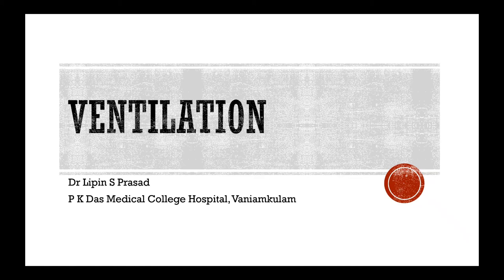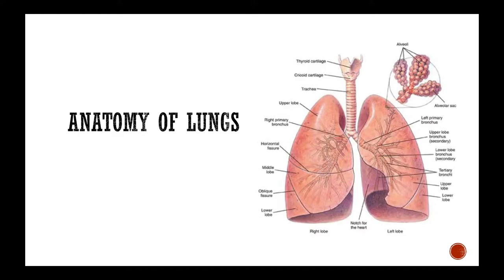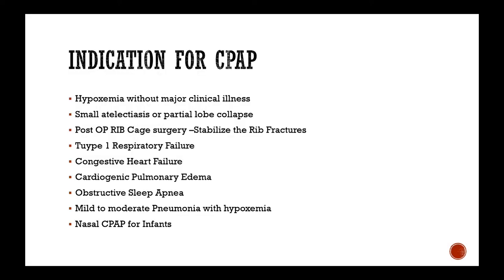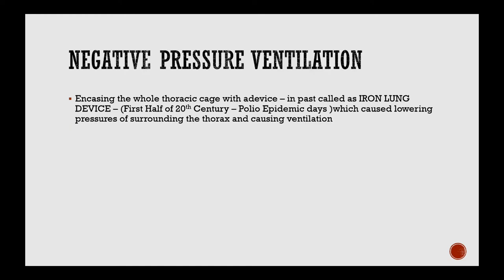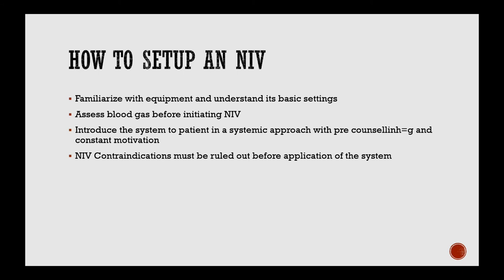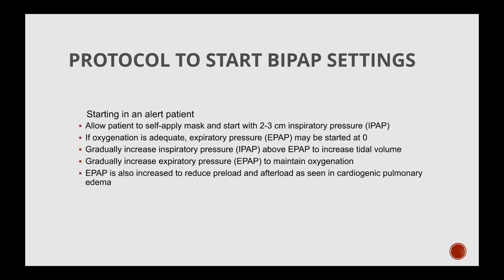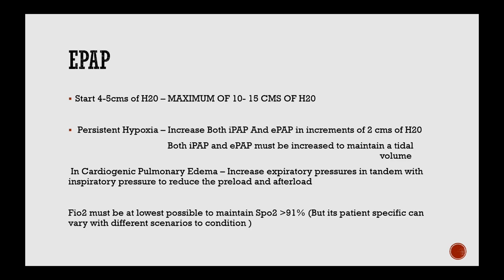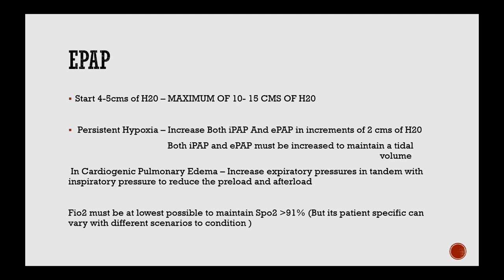P K DAS MEDICAL COLLEGE -ICU TRAINING VIDEO 2 - PART 1 OF VENTILATION - CPAP & BIPAP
Understanding CPAP and BiPAP